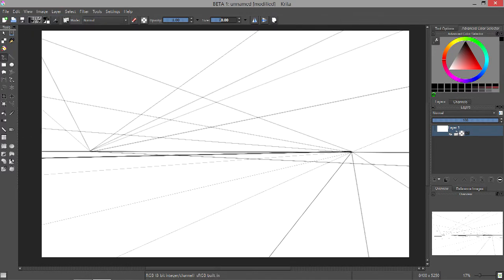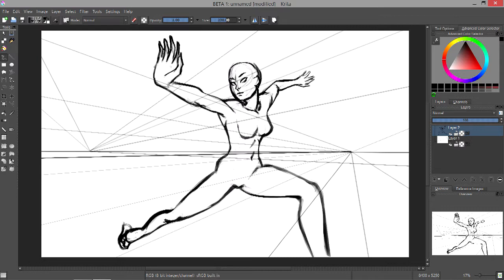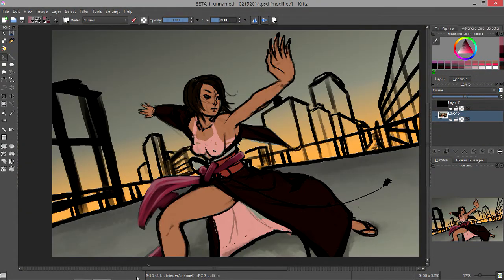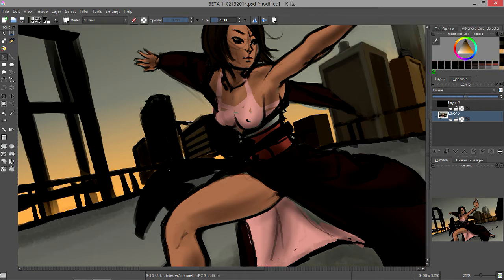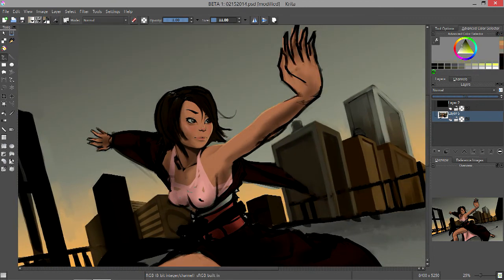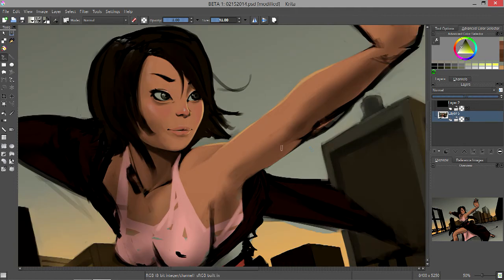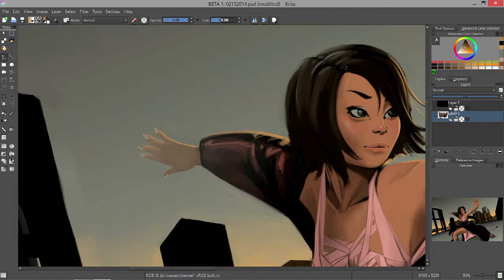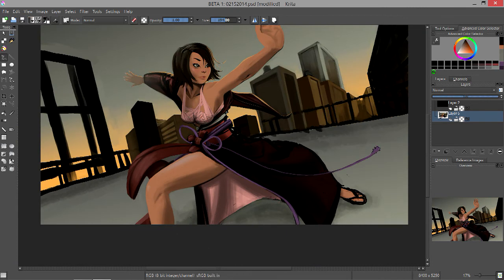Let's Draw! - Asuka Kazama (Tekken) Speedpaint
New episodes of Let's Draw! each week.

In this episode, we draw Asuka Kazama from the Tekken fighting game series. Check back each week for another Let's Draw! If you have a suggestion for the subject of future Let's Draw! episodes, leave it in the comments.

Featured Music:

Tekken 5 OST - Poolside
Tekken 5 OST - Moonlit Wilderness
Tekken 5 OST - Formless Like Water
Tekken Tag Tournament OST - Staff Roll

Support The Flashbulb (Benn Jordan)!

The Flashbulb - Kirlian Selections - 14. Autumn Insomnia Session
the flashbulb - These Open Fields - 12. Taste My Solitude
The Flashbulb - Girls Suck But You Don't - 13. Guys Suck But I don't